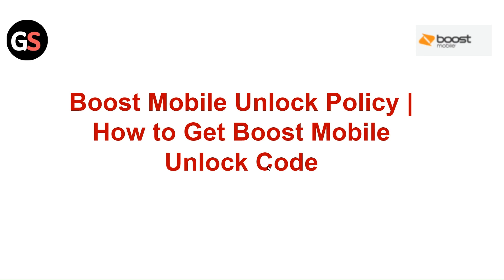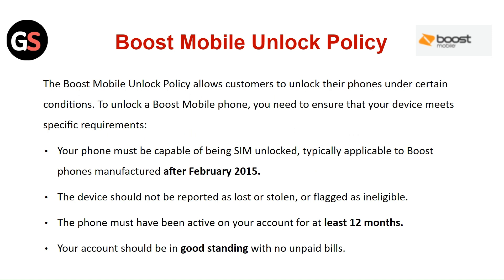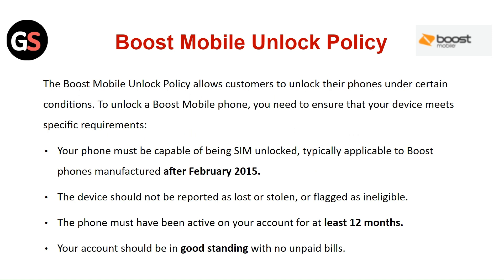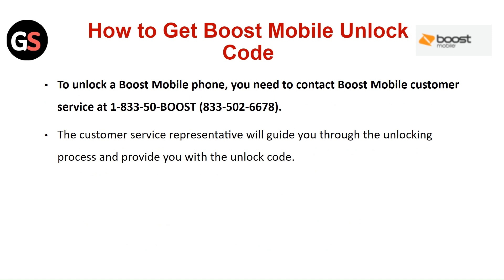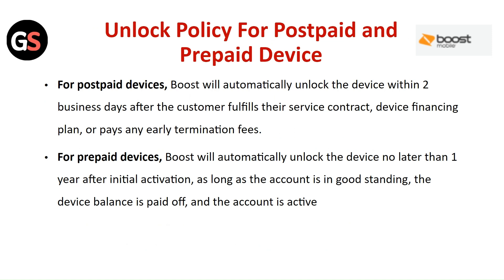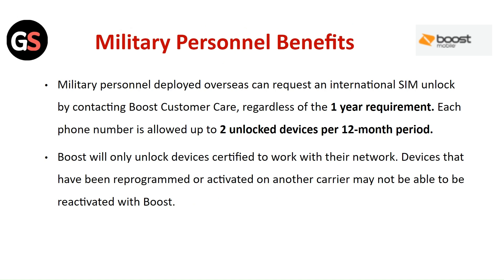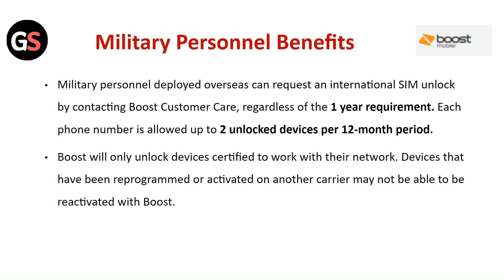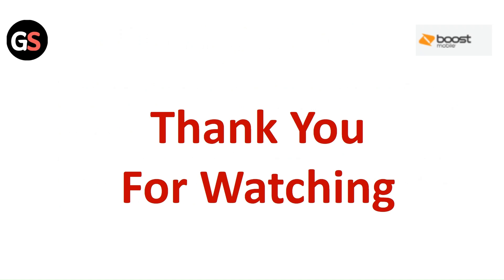Boost Mobile Unlock Policy (How To Get Boost Mobile Unlock Code)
In this informative YouTube video, we delve into the Boost Mobile Unlock Policy and guide you on how to obtain a Boost Mobile unlock code. Unlocking your Boost Mobile device allows you the freedom to switch carriers or use your phone internationally. We explain the step-by-step process, highlighting the necessary requirements and providing helpful tips along the way.

00:00 Intro
00:08 Boost Mobile Unlock Policy
00:45 How To Get Boost Mobile Unlock Code
01:01 Unlock Policy For Postpaid And Prepaid Device
01:32 Military Personnel Benefits